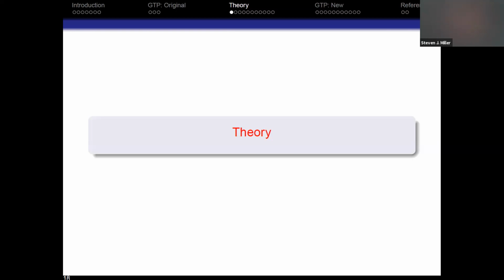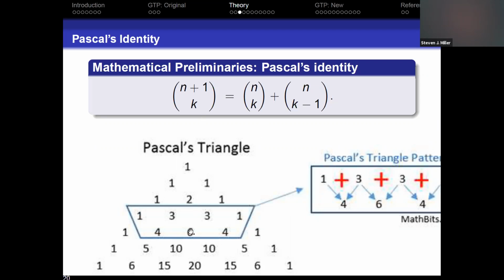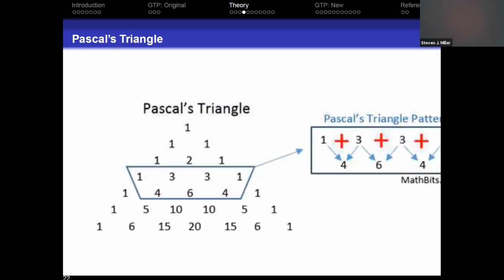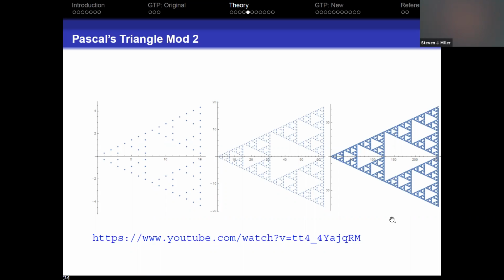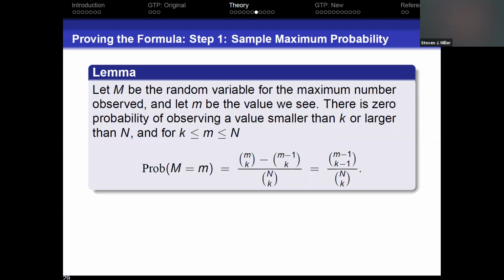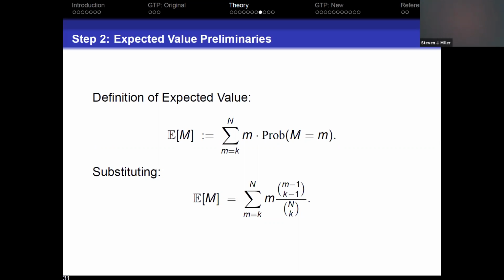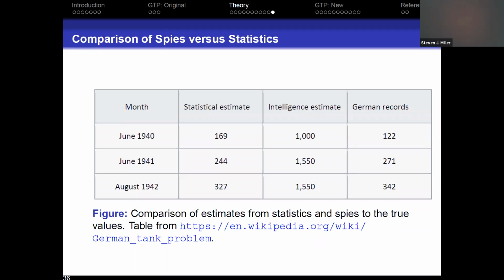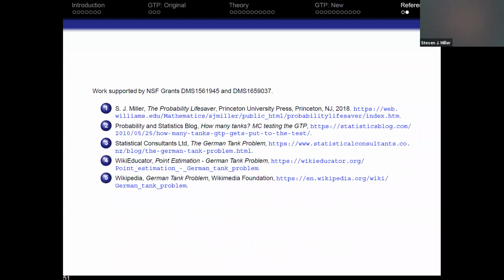Miller LACOL5 GermanTankProblem2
LACOL Data Science: Summer 2019: German Tank Problem: Part 5: Theory